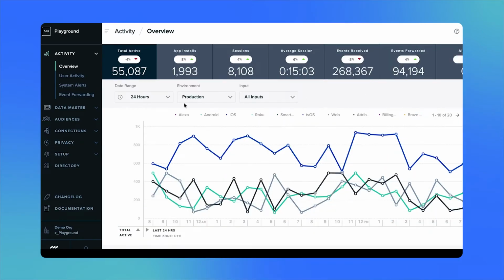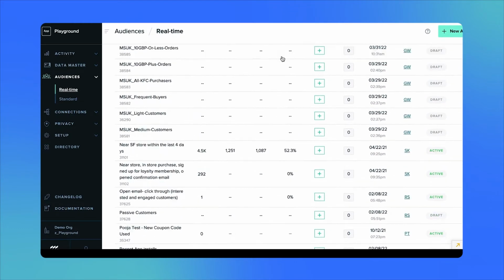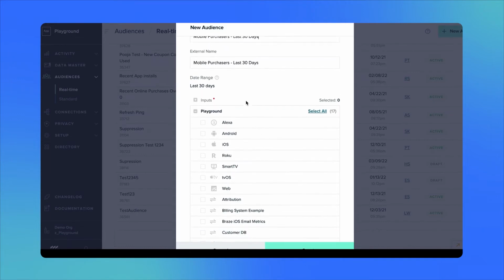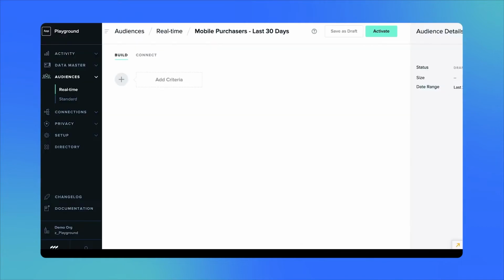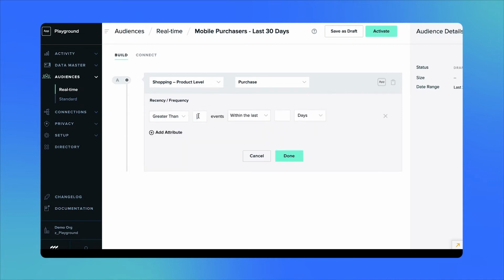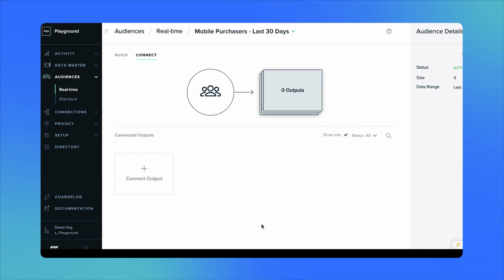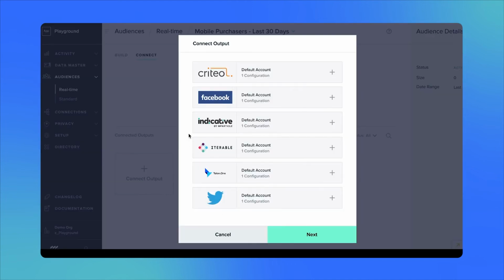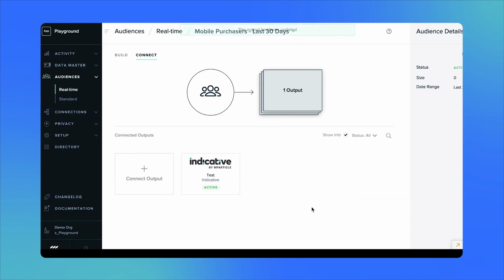Creating an Audience with mParticle